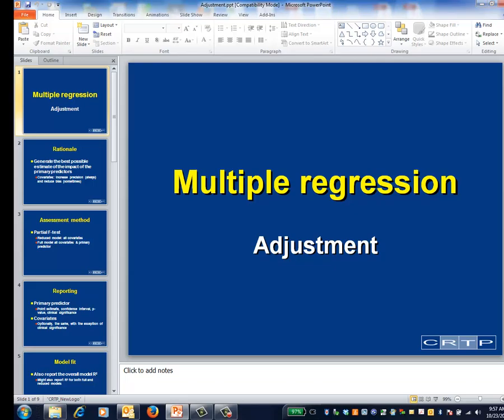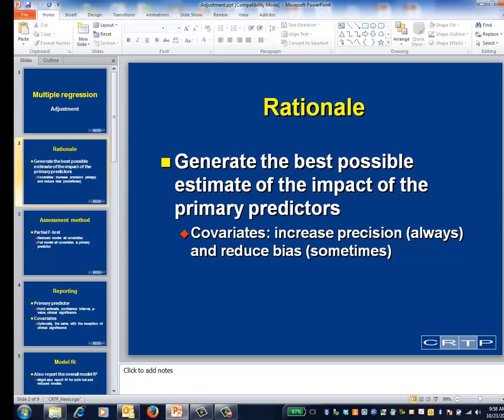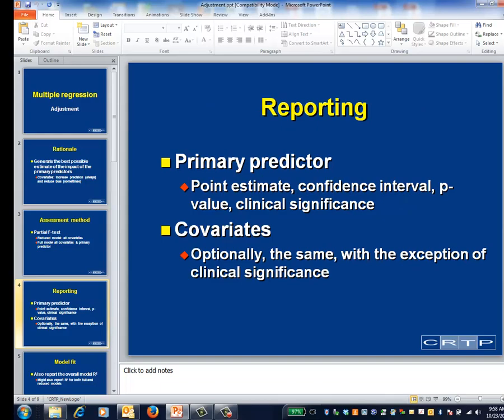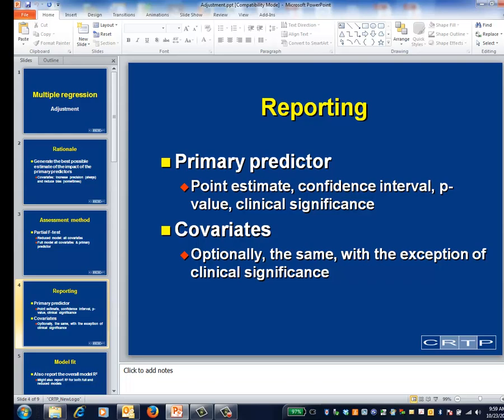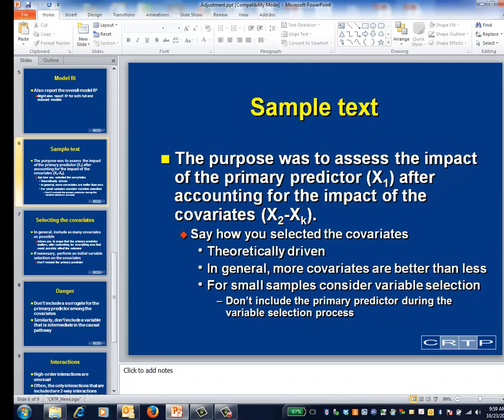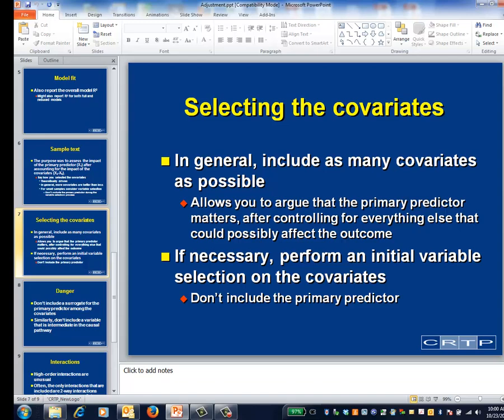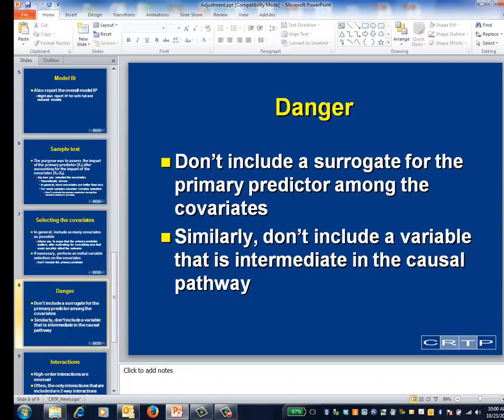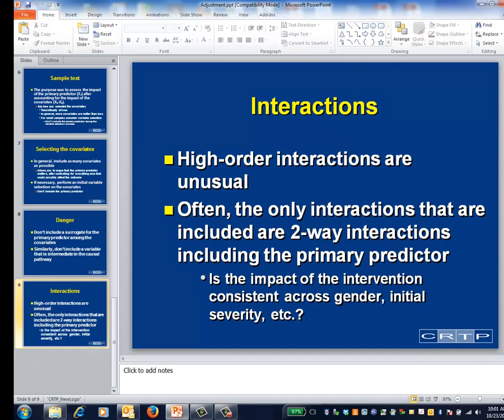multiple regression: covariate adjustment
covariate adjustment in models with multiple predictors